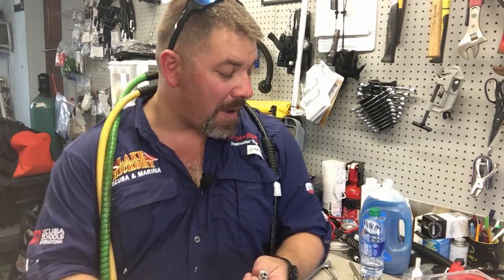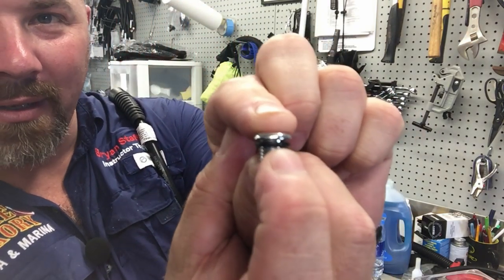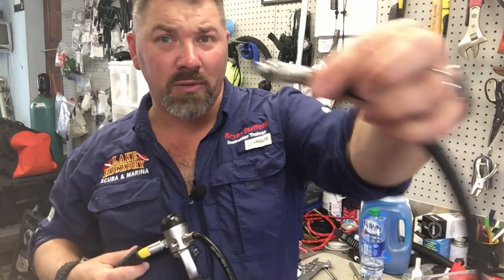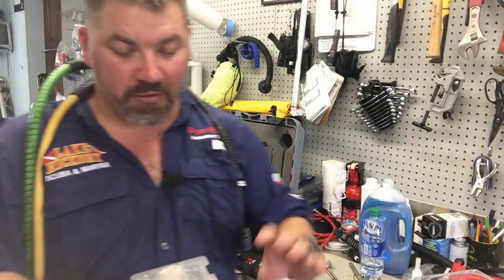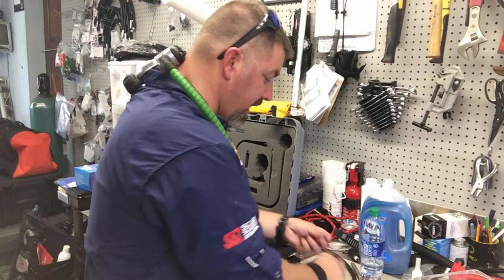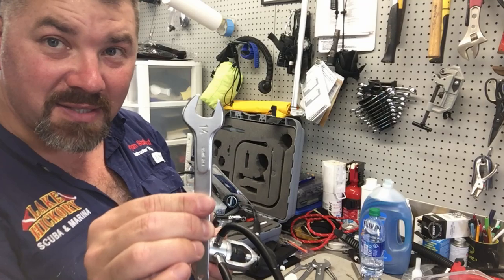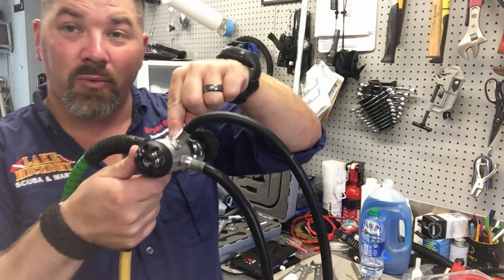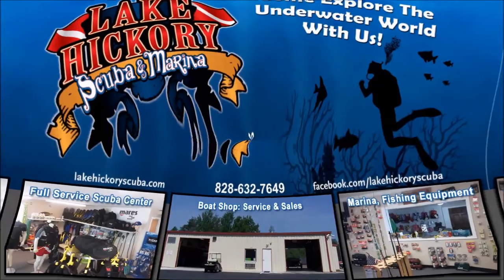Don't Throw Away Your Port Plugs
When you assemble a regulator, the port plugs are removed so that you can attach your hoses, tend to get overlooked.  Most people simply discard them.  We encourage all divers to save them for future use.  In this video, Instructor Bryan Stafford shows you just how valuable the extra port plugs can be.